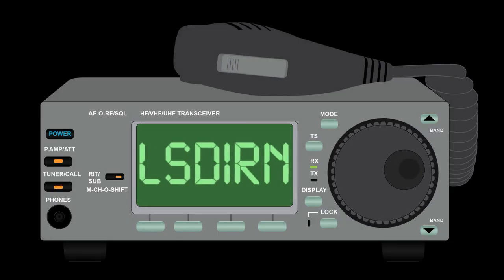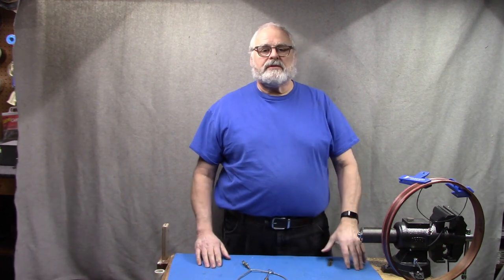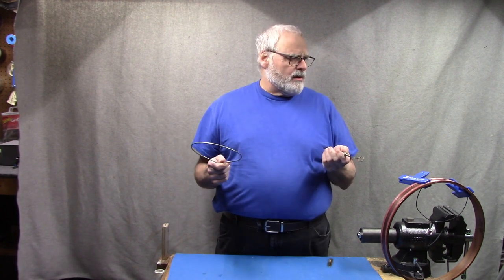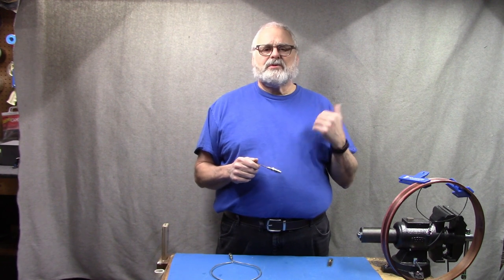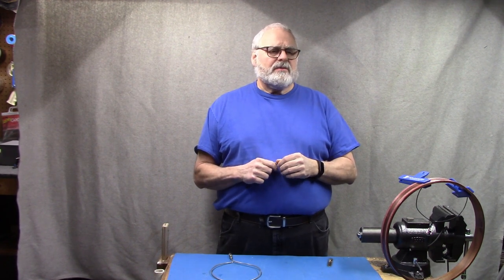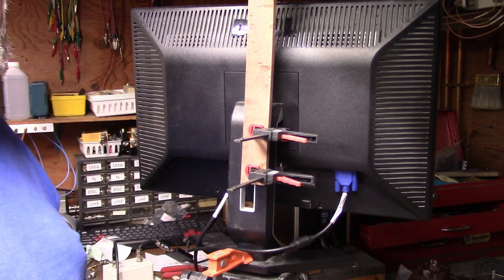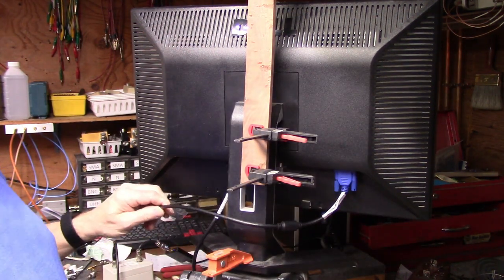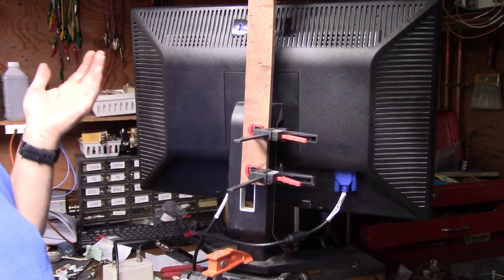Computer monitor RFI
Here we talk about a topic that should be interest to anyone trying to receive LF or MF signals using a indoor antenna, especially a loop antenna. Here is one way you can mitigate some the RFI from your computer monitor. Using the AirSpy Discovery and Console 3 software.

W1VLF